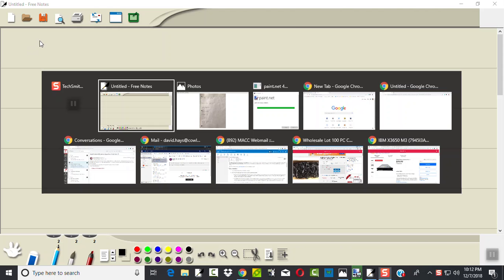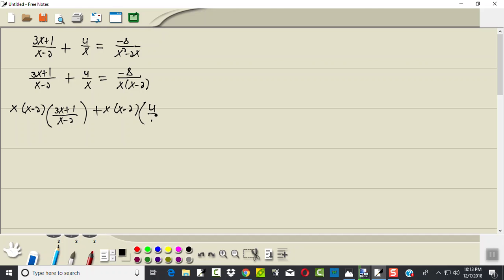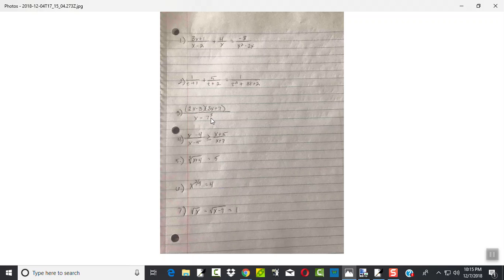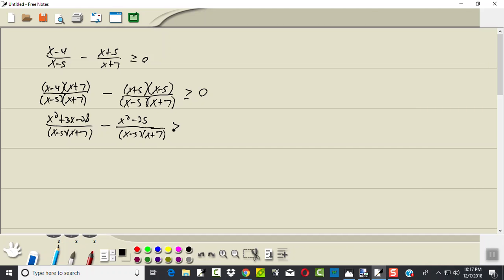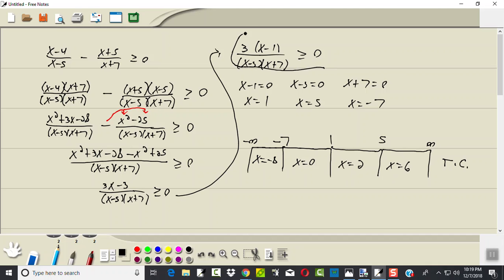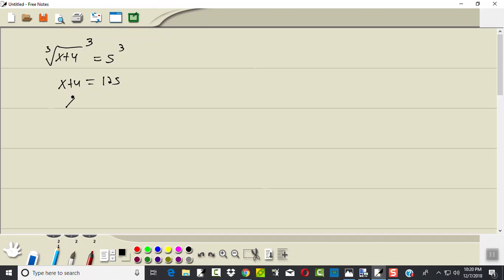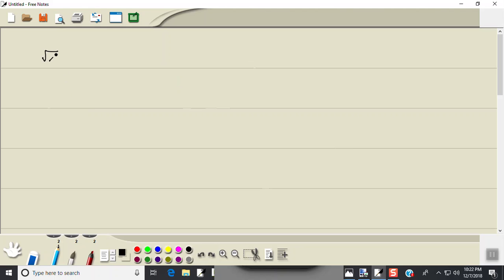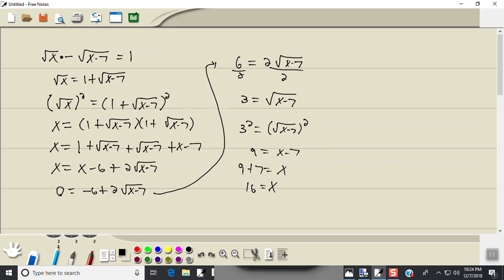Algebra - Question - 12/7